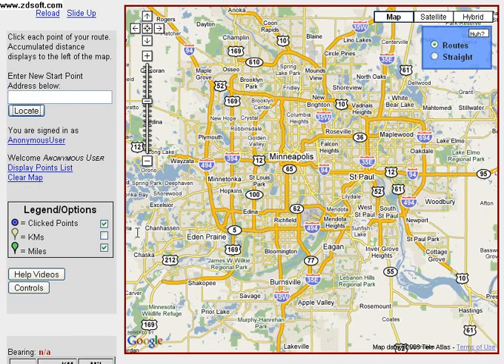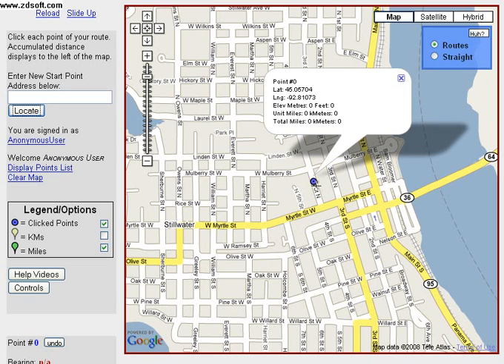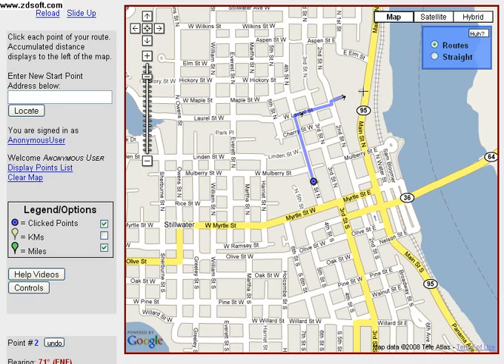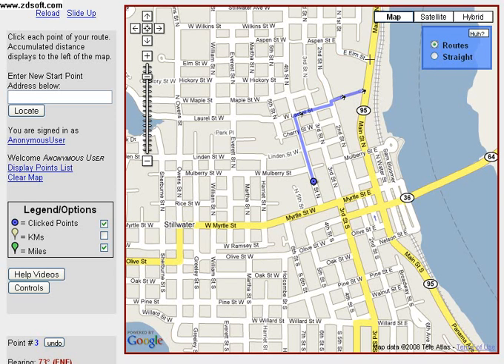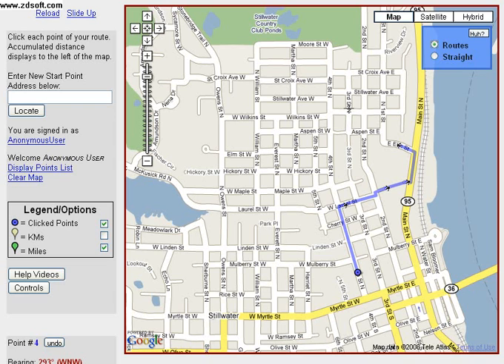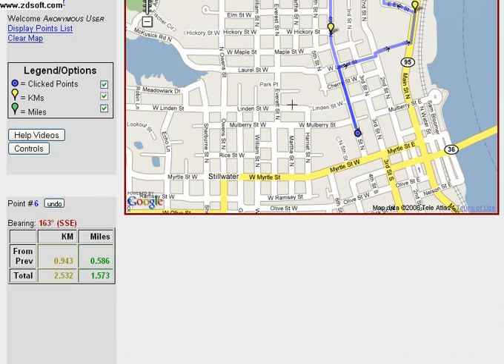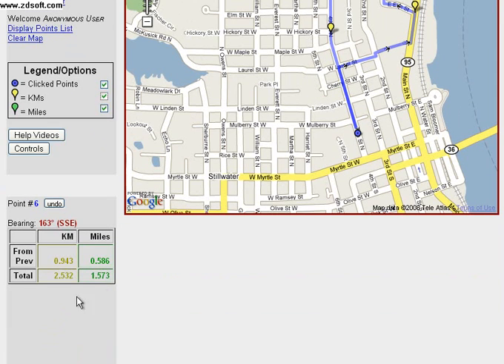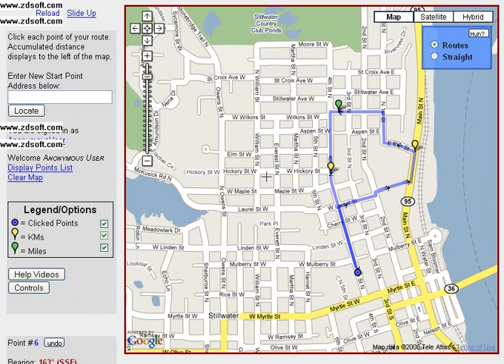v01 - Run Map Basics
First video in the runner map tutorial for the mapping